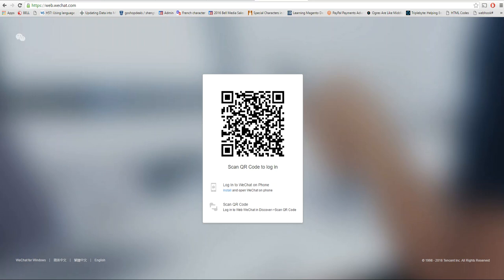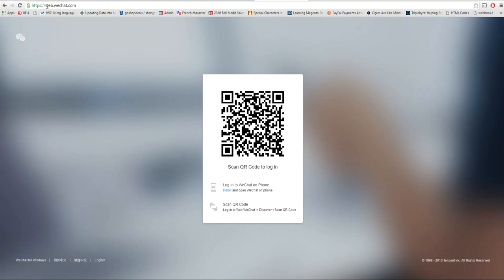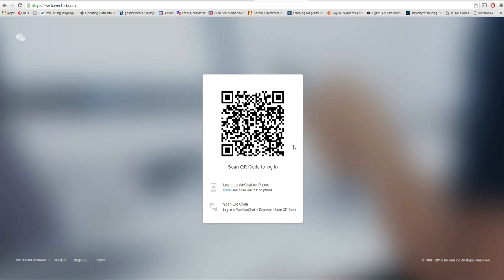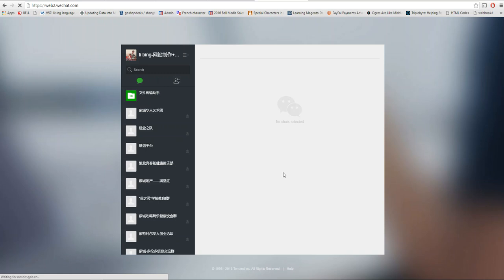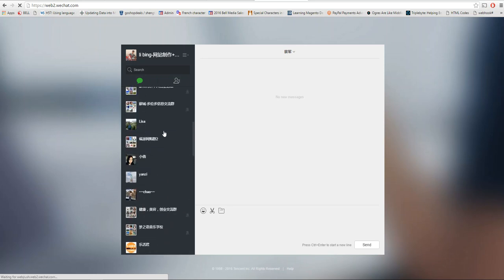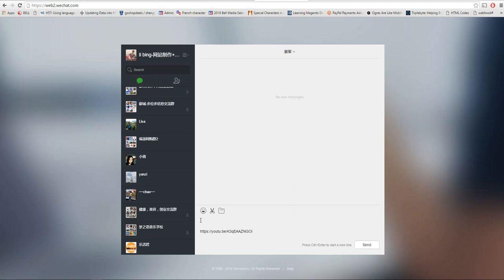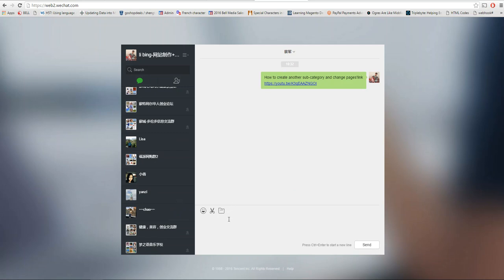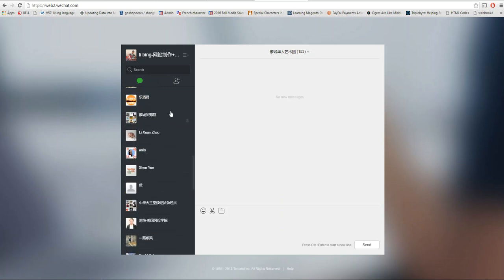Login wechat in PC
How to login wechat account in your computer, It can make your workflow faster.
if you need web design or fix wordpress site or shopify issue